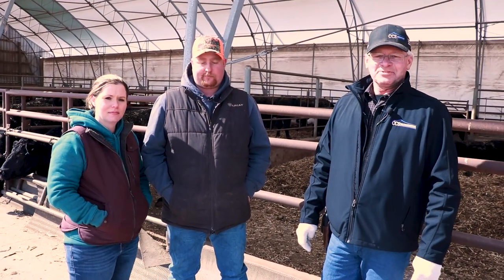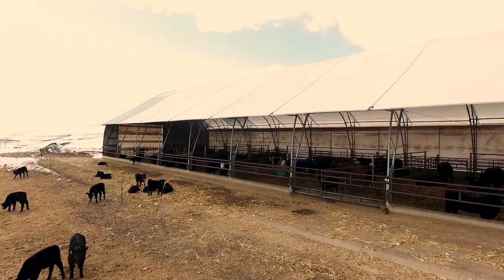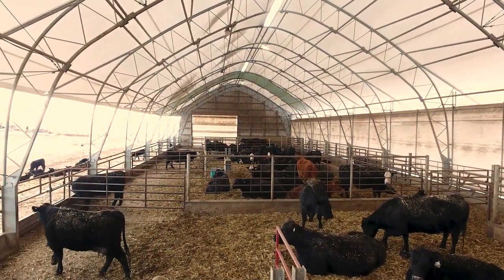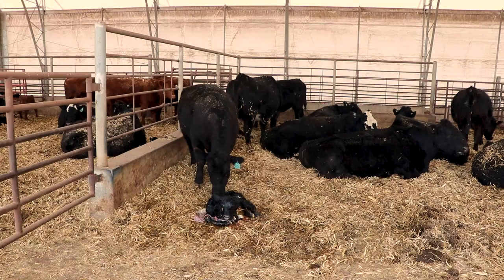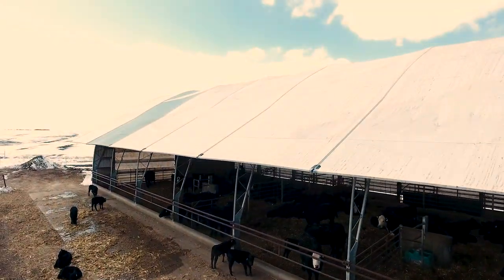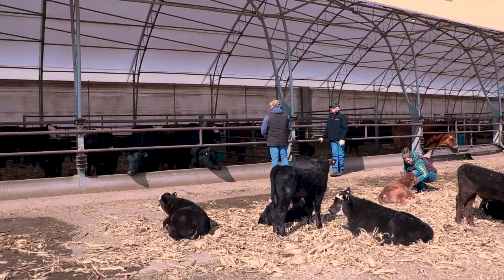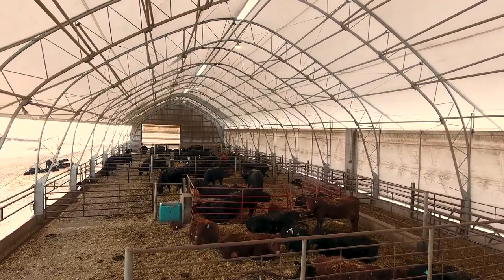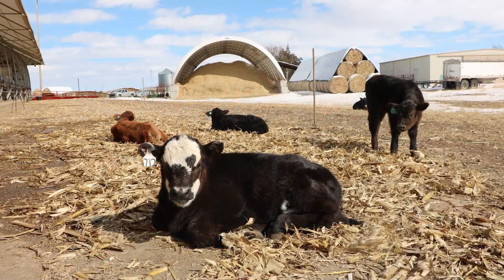120 Head Cow-Calf Facility (Customer Testimonial)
Looking for a quote or wanting to schedule a building tour? Get in contact with Central Confinement Service today!